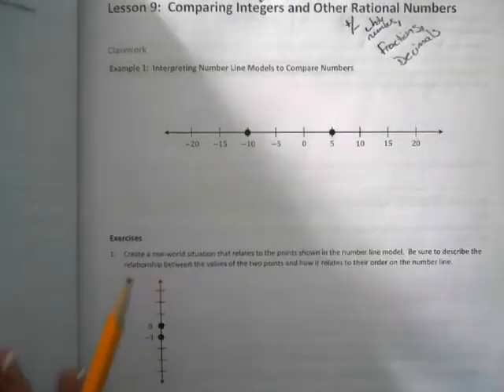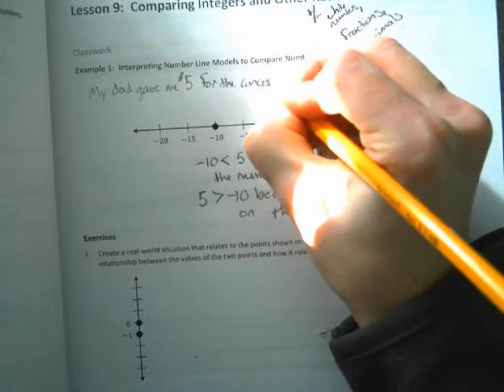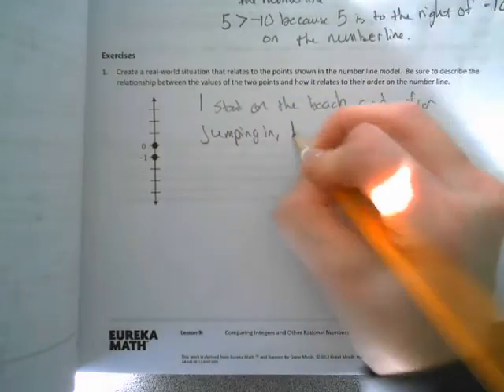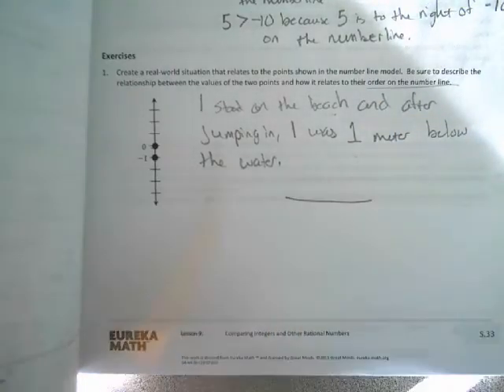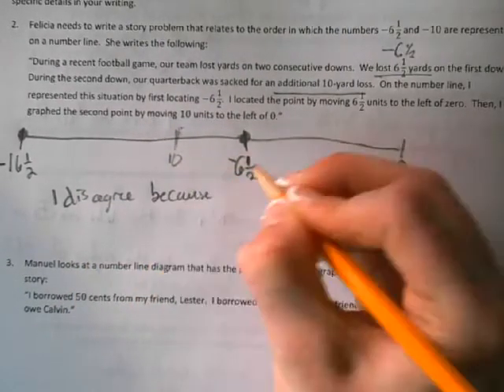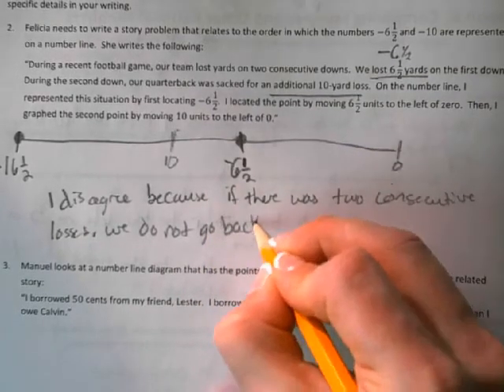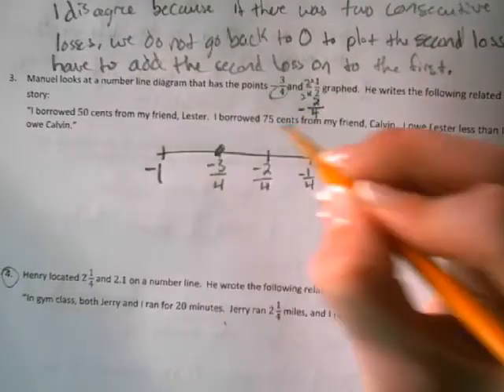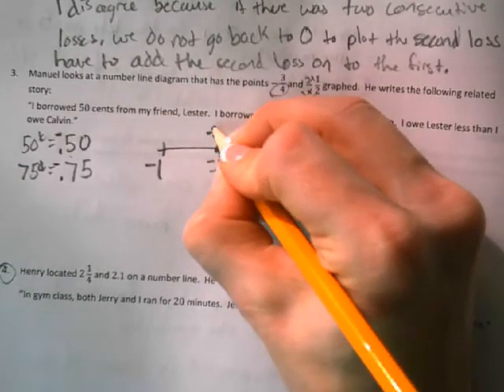M3 Lesson 9